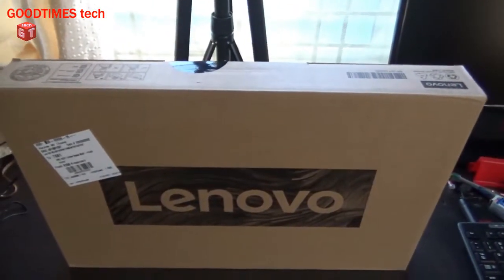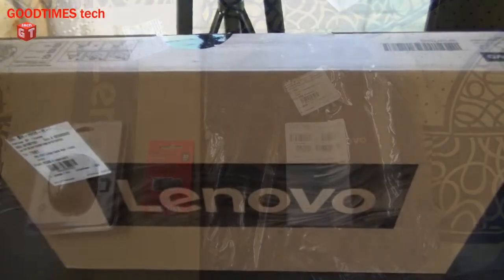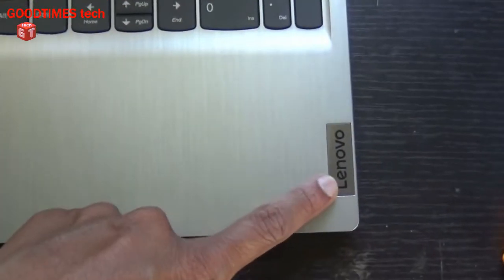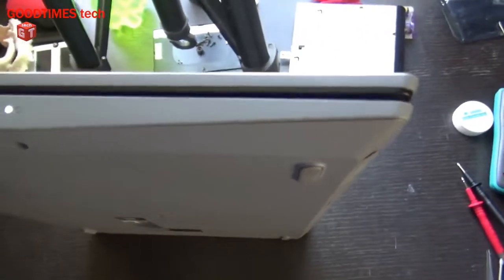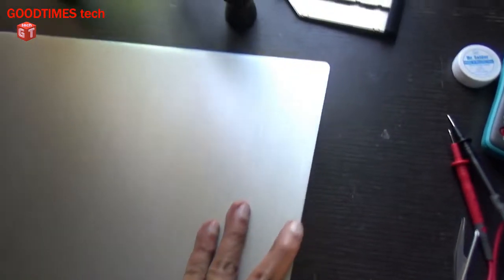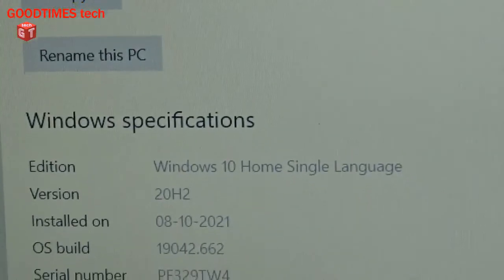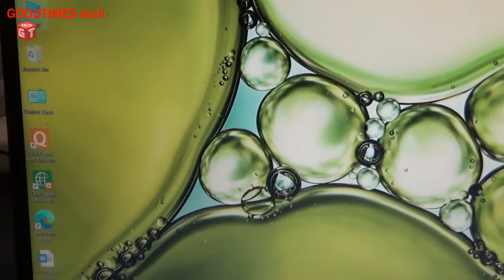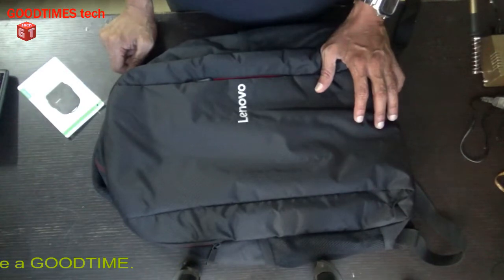Lenovo laptop | what is inside box and first look.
This video is about what is inside the box of Lenovo laptop that is suitable for basic usage and not for high end gaming or graphics designing. this is a laptop without dedicated graphics chip. This laptop has a camera shutter for increased privacy, even if someone hacks your laptop they wont be able to peep through the webcam due to manual shutter for camera.